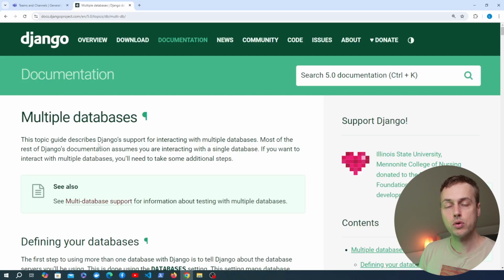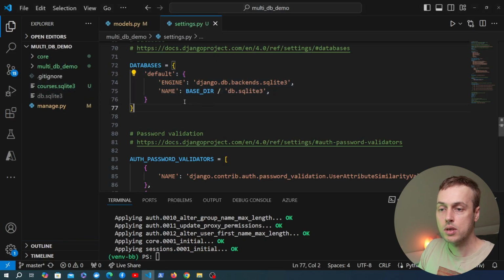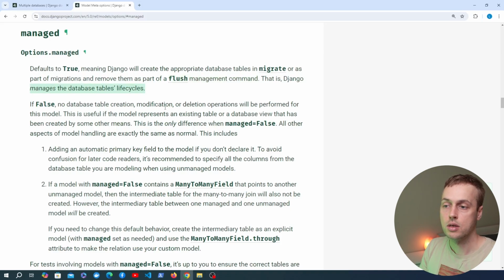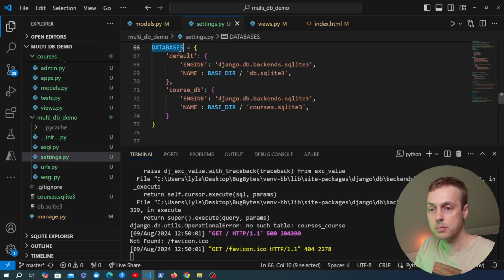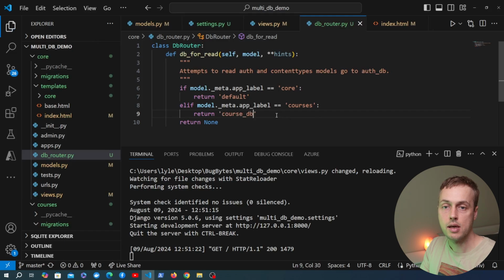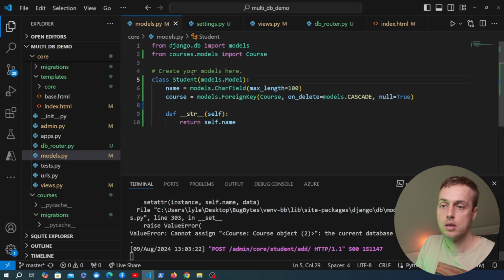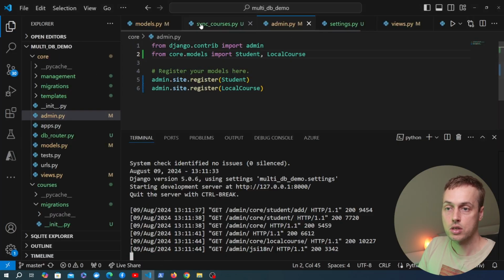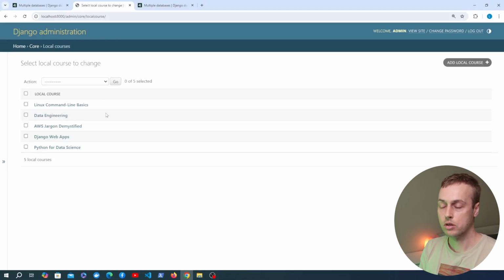Django - Multiple Databases | inspectdb command | Database Routers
This video looks at how to use multiple databases in a Django project, and demonstrates the use of the inspectdb command, database routers in Django, and how to synchronize external data from a secondary database to a local database.

📌 𝗖𝗵𝗮𝗽𝘁𝗲𝗿𝘀:
00:00 Intro
01:24 Introduction to multiple databases
04:02 Connecting to additional databases with DATABASES setting
05:08 Auto-generating Django models with inspectdb command
11:36 Using data from multiple databases in our apps
14:47 Database Routers in Django
22:16 Synchronising external database data to local database